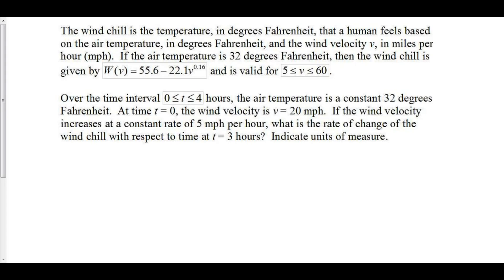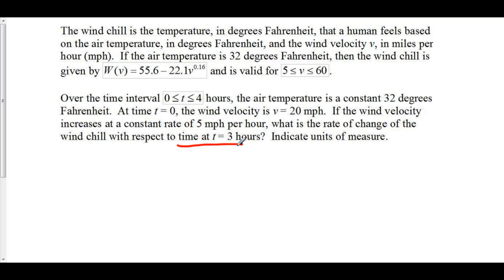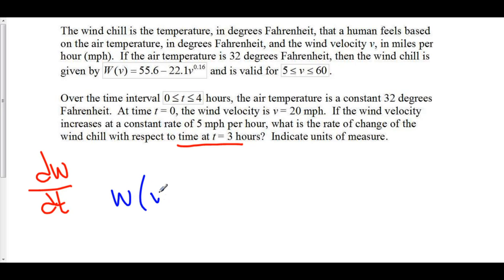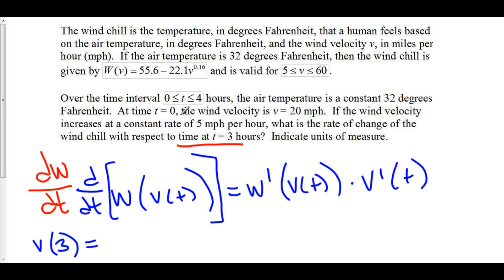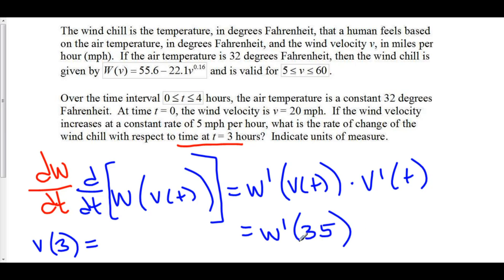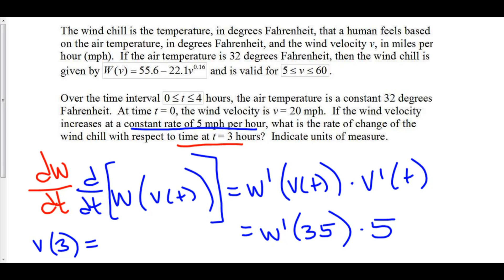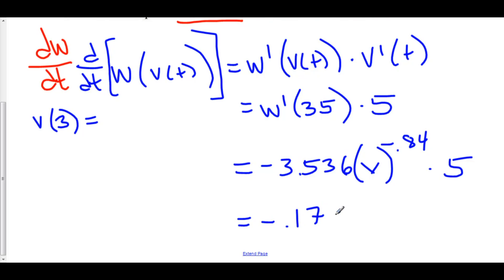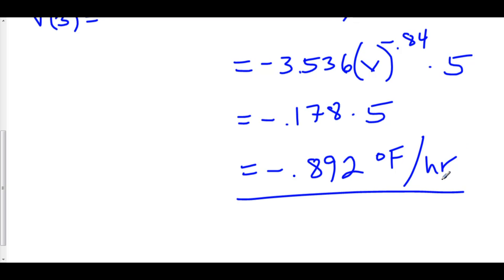Converting Units Using Chain Rule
7 Chain Rule 2